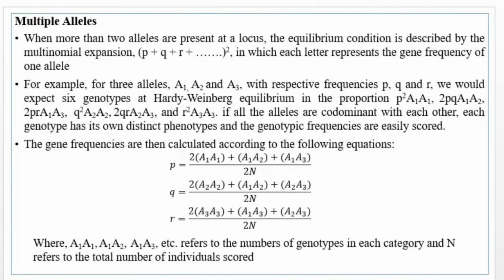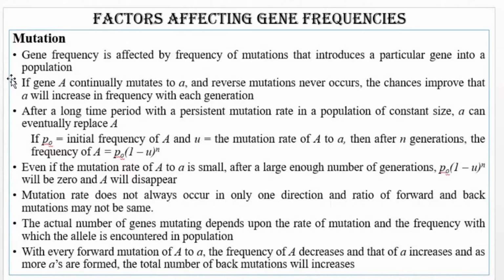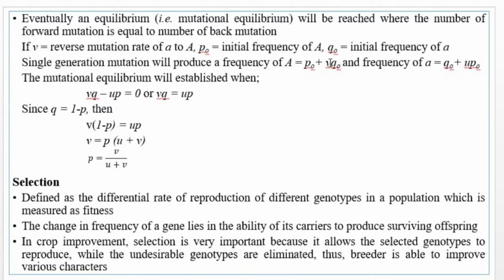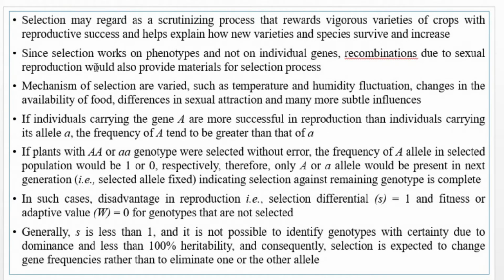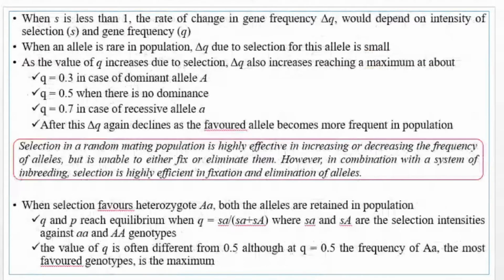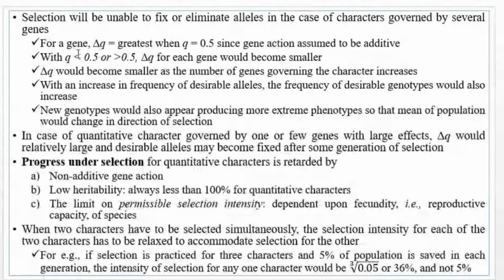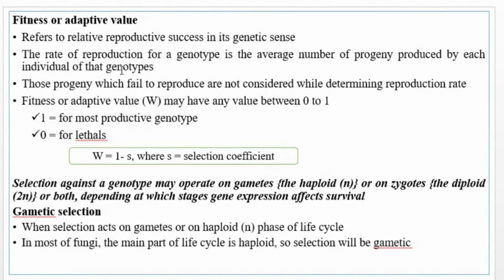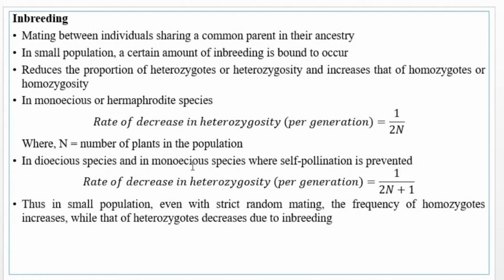Gene Frequency Pop Gen 5th Sem